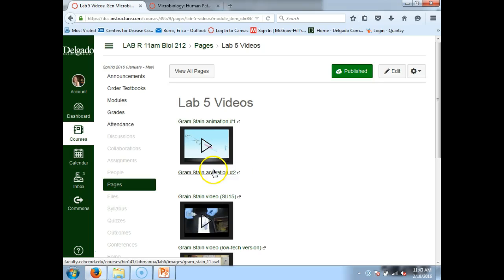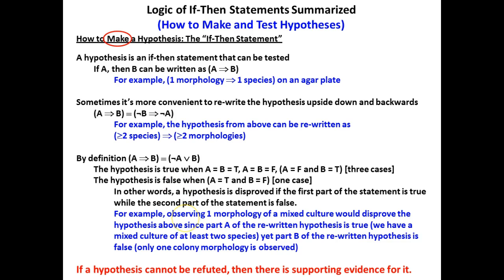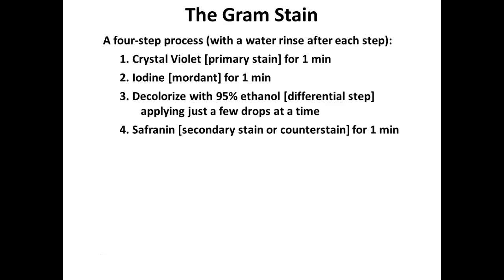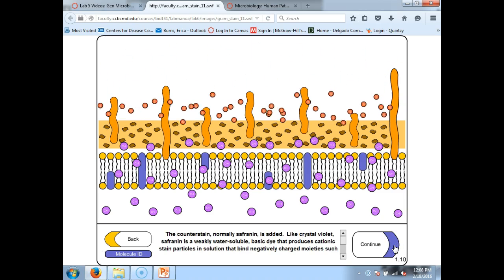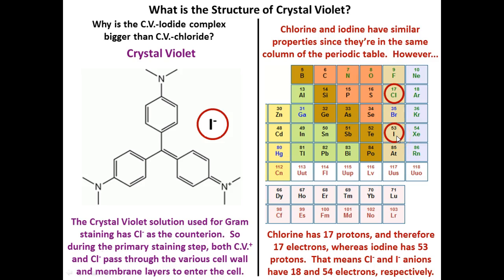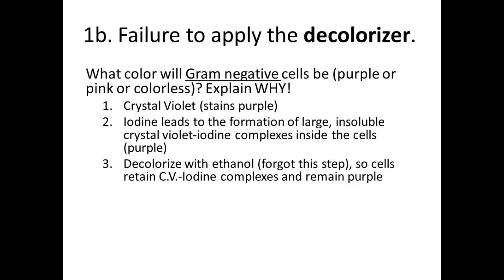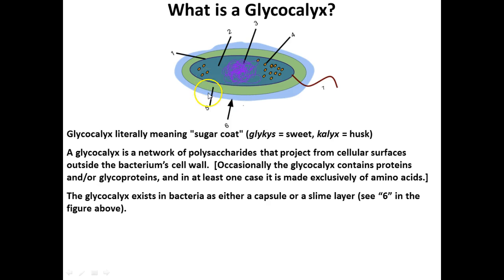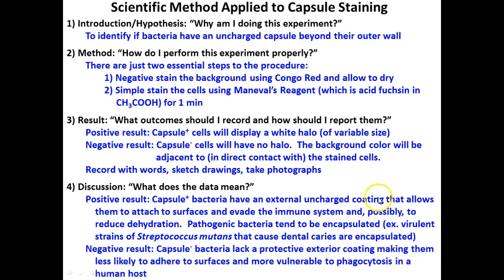Lab 5 R SP16